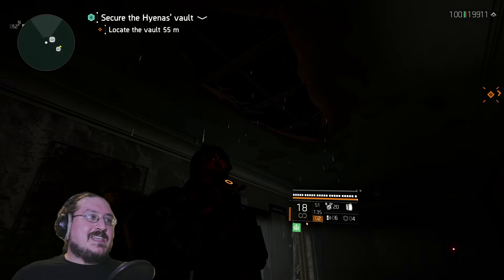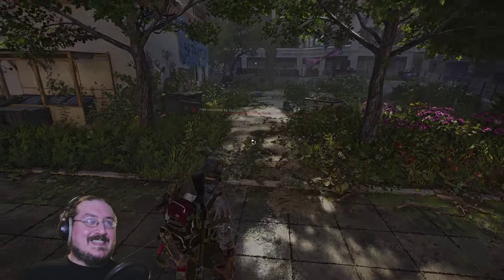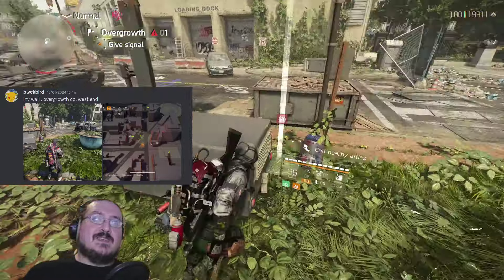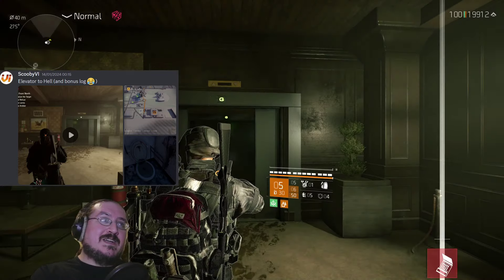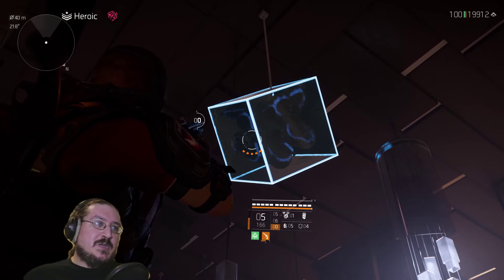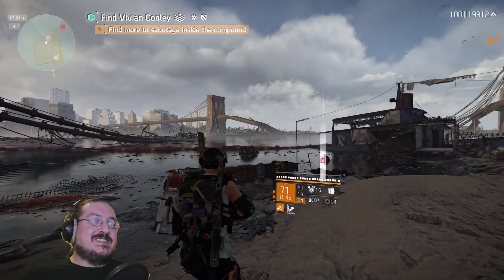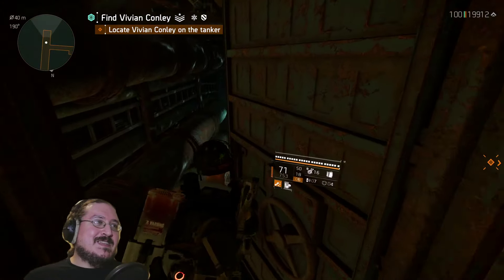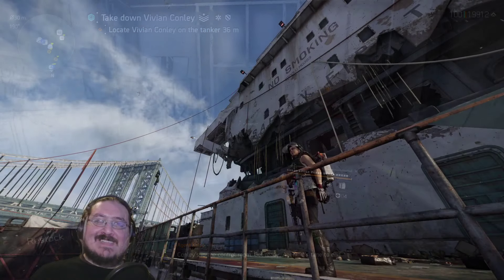Things & Stuffs 2 - Interesting Things & handy to know Stuffs - The Division 2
The one where i show some Things & Stuffs from all around division 2, most of the Things are useless, but some of the Stuffs may be interesting and handy to know. and i also go trough a mission at the end and show all its loot crates and secrets.

0:00 Intro
0:14 Weird button in Bank HQ
1:22 Double tap chem ignite & mortar lock
2:57 Invisible wall The World's End
3:45 Invisible wall Overgrowth
4:25 Visibly out of place wall near Bank HQ
5:28 Elevator to hell in Rayburn Mansion
6:34 Out of bounds The Gate
8:03 Entering The Sinkhole from behind
8:45 Unused club area in Federal Triangle
9:57 Band at Campus
10:18 Mission loot&secrets Stranded Tanker
16:16 Outro